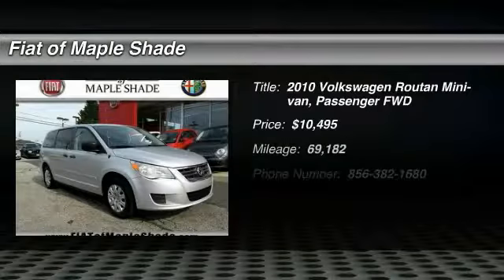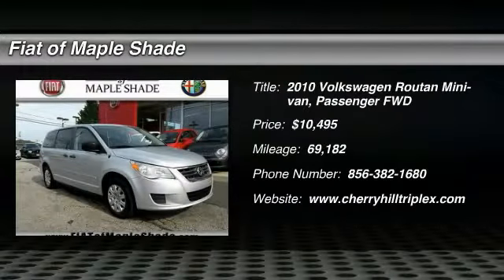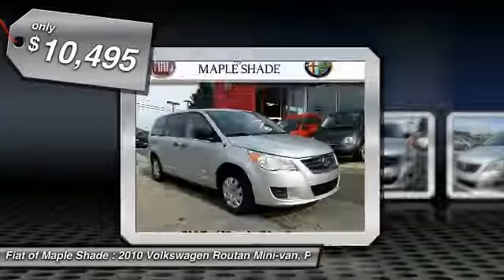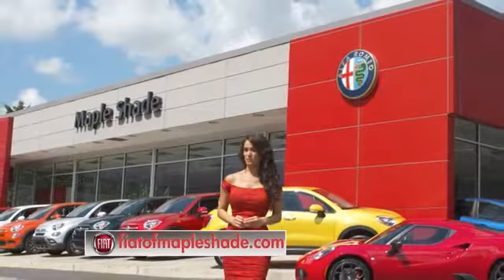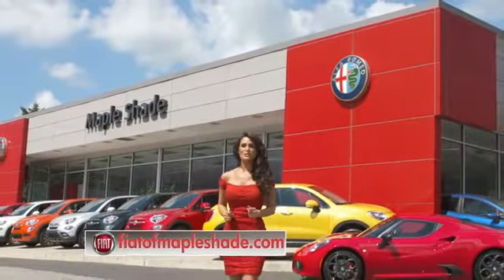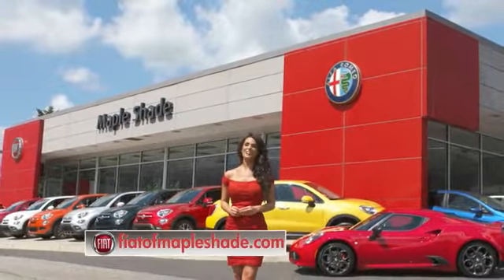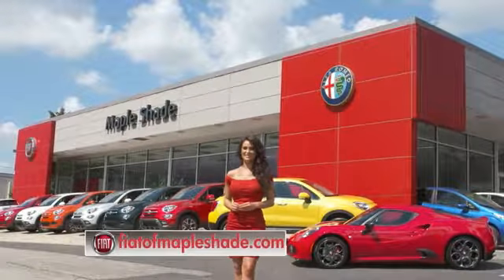2010 Volkswagen Routan Cherry Hill NJ 96453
2010 Volkswagen Routan S

Looking for the right mini-van, passenger? Today could be your lucky day. With 69182 miles, this Mercury Silver Metallic, 2010 Volkswagen Routan equipped with Automatic transmission could be yours. Request more information and set up a test drive right away.